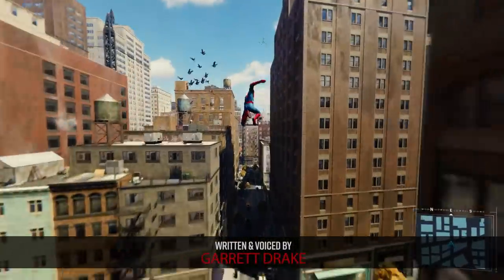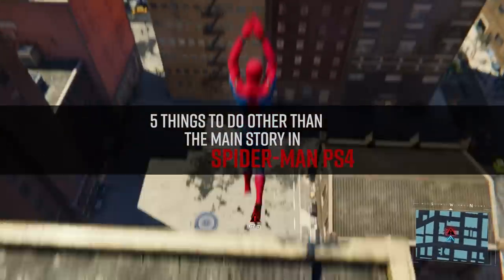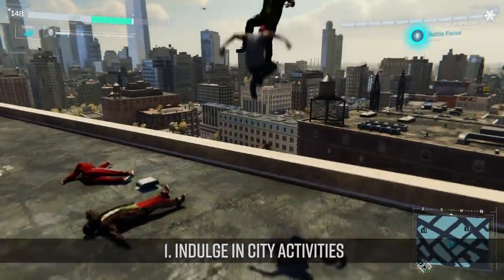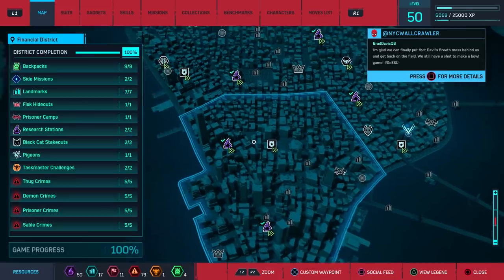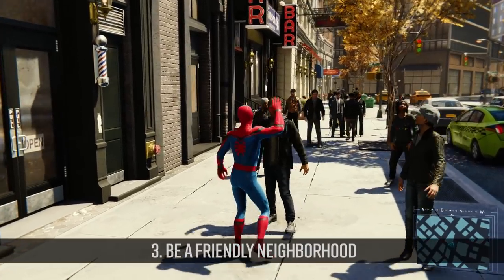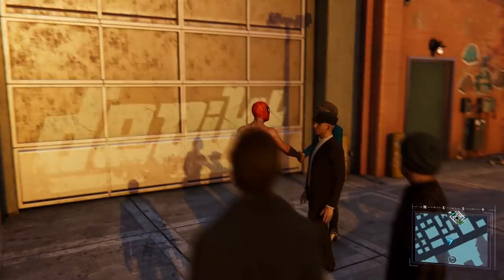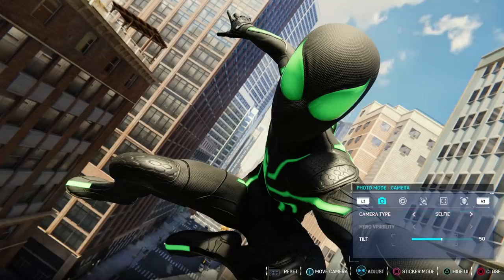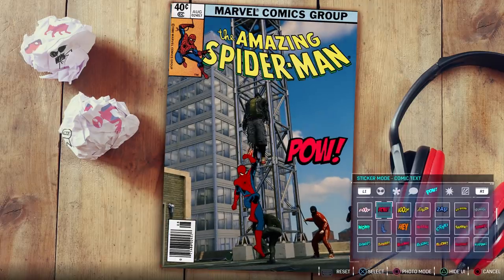Spider-Man PS4 - 5 Things to do Other Than Playing the Main Story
We here at COGconnected love Spider-Man PS4's story, but there's also a lot to do around town in addition to it. Here are our top five things to do other than playing the main story.